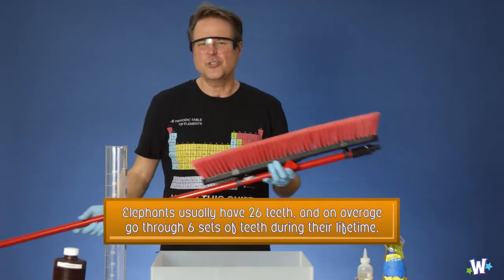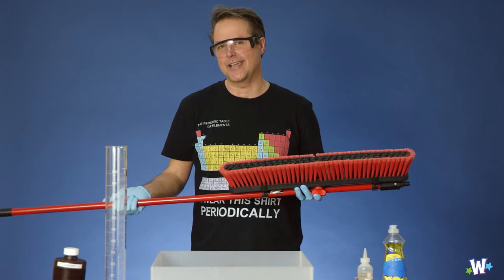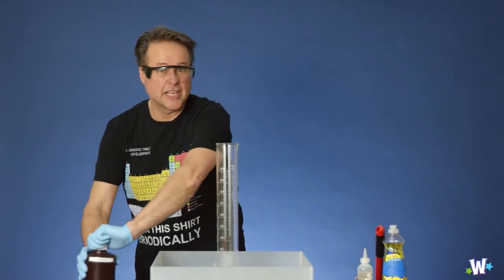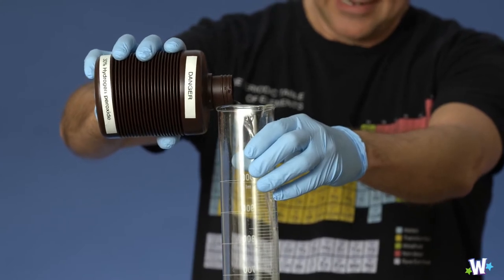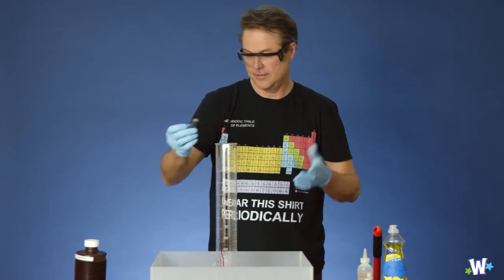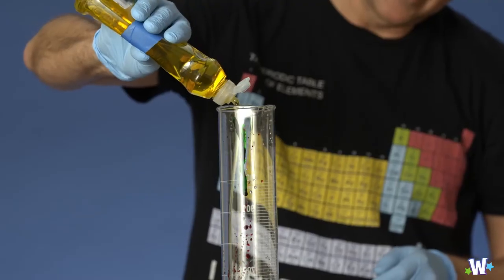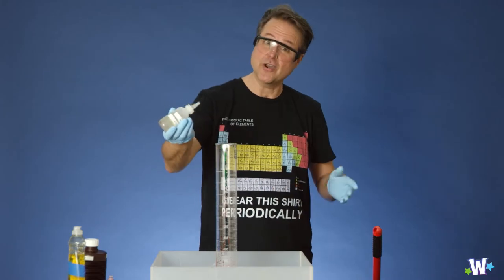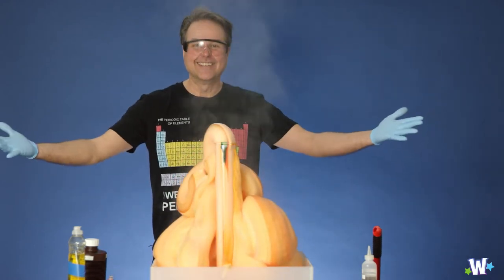Wonderama | Elephant Toothpaste with That Chemistry Show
A supersized science experiment from our friends at That Chemistry Show!

It's a special Super Science episode of Wonderama, with Cool Science, Astro Mike, crazy foods, recycling tips, and an awesome soda challenge! Plus Callie In The City explores the science of fun at Trapeze School New York.

From SUPER SCIENCE.! First aired April 22, 2017.